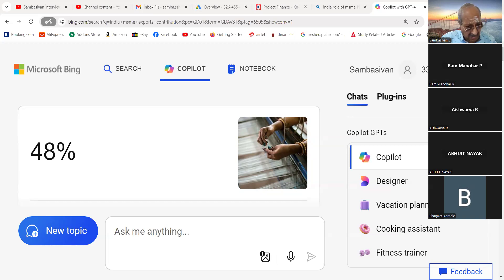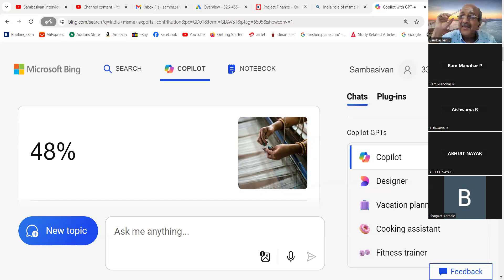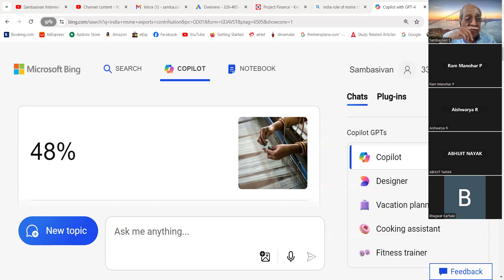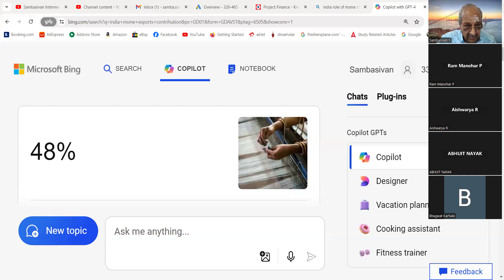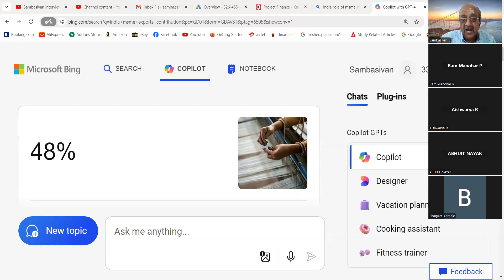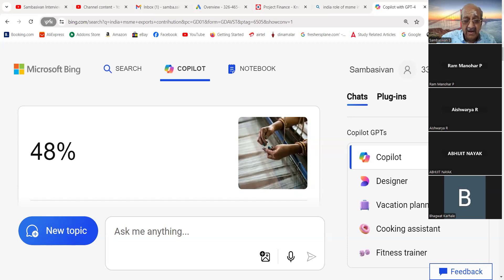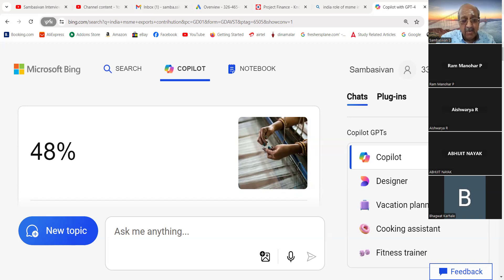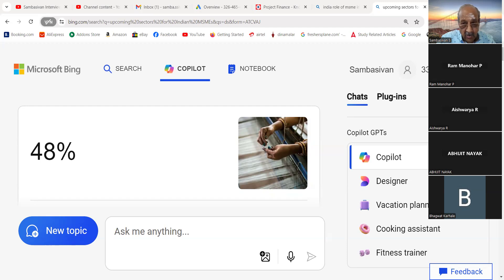PNB UBI CREDIT QUIZ 050724 NO.9 -PL GPAY RS.503/602 TO 9003037557 WAPP FILL GOOGLE FORM